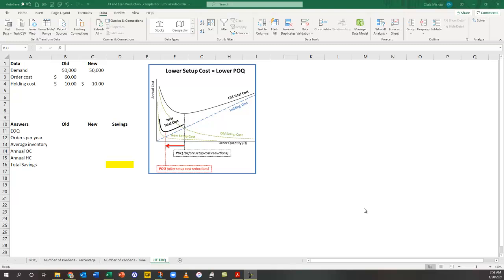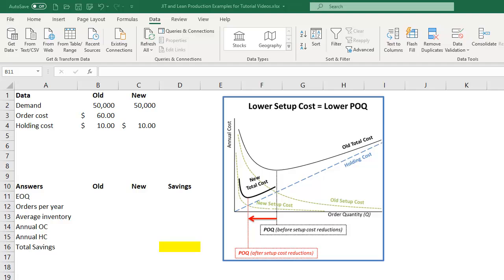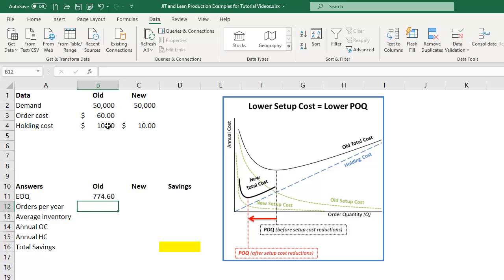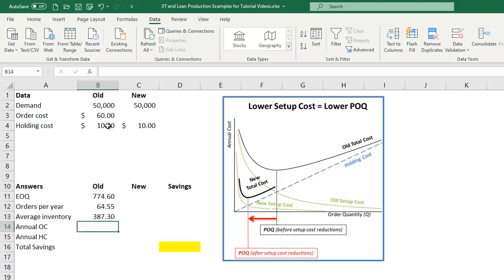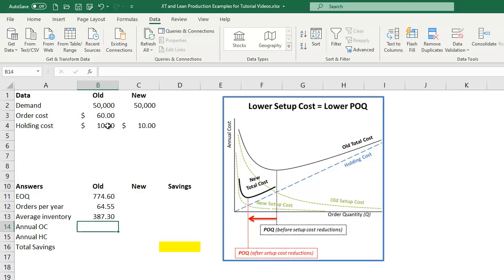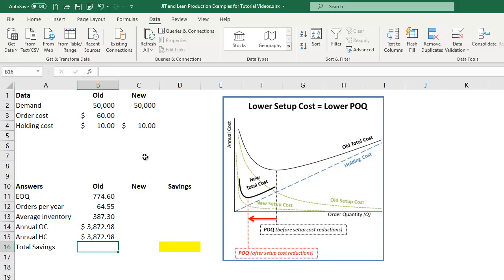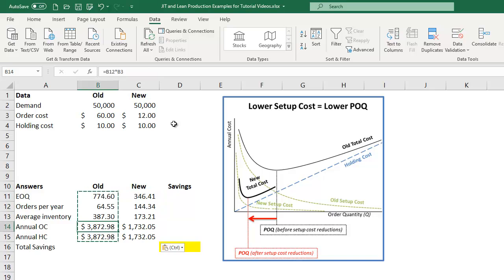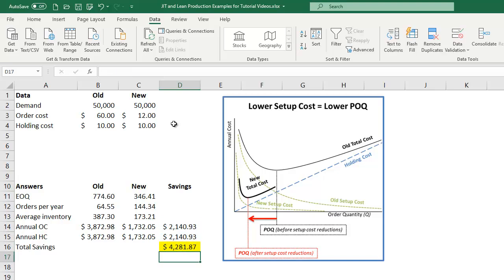Economic Order Quantiy (Bonus)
SCM 361 JIT EOQ